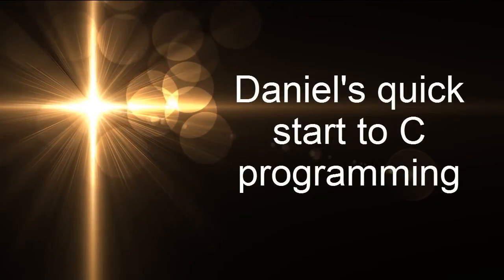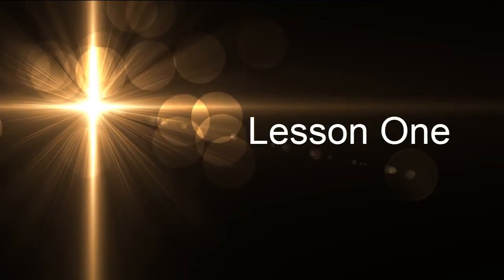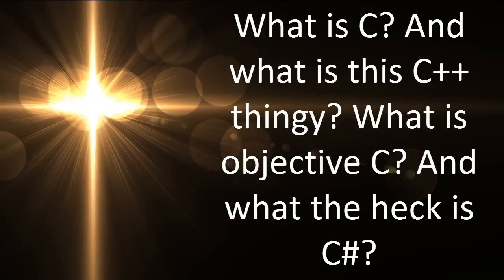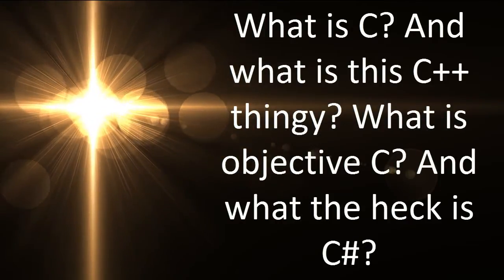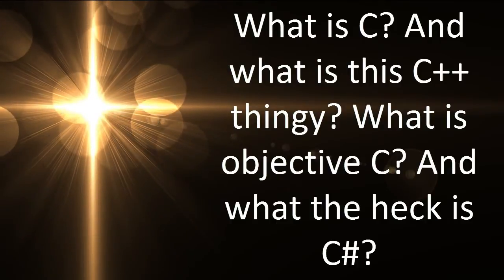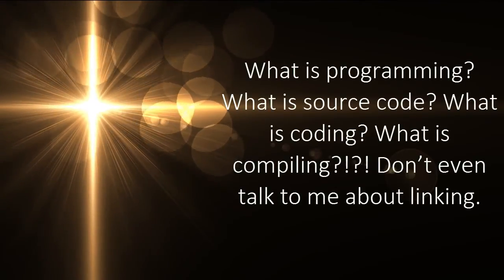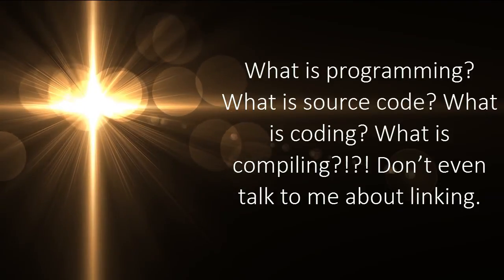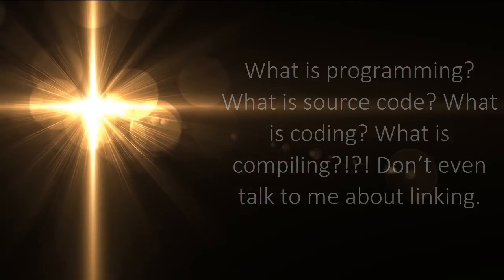Daniel's quick start guide to C programming #1 (What is C?)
Hi and welcome to my first video in the series, Daniel's quick start guide to C programming. In this tutorial series I intend to take you from being a complete novice to a C coder. C is a wonderful language to begin with, and will lead you onto several other industry standard languages also based on C.